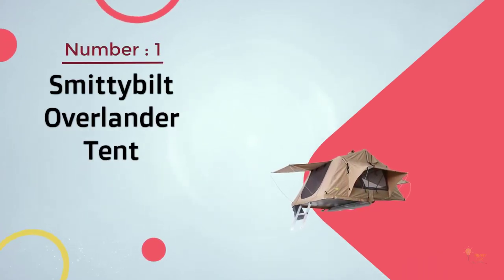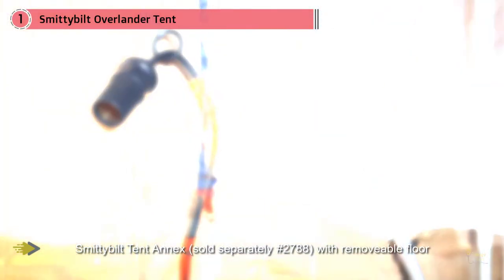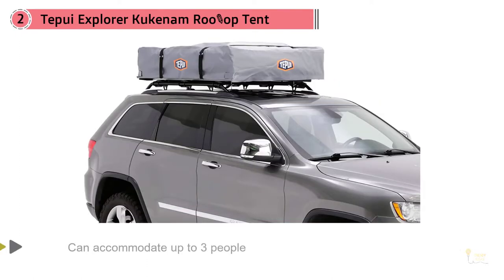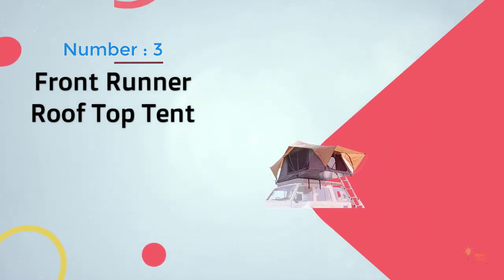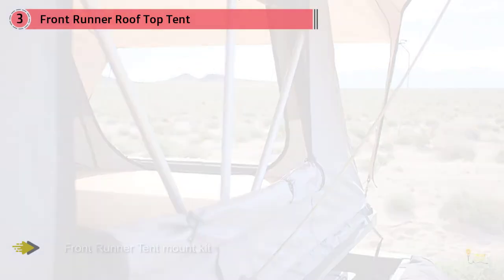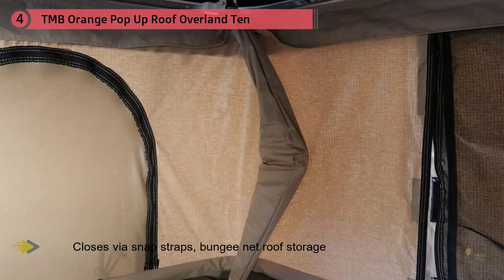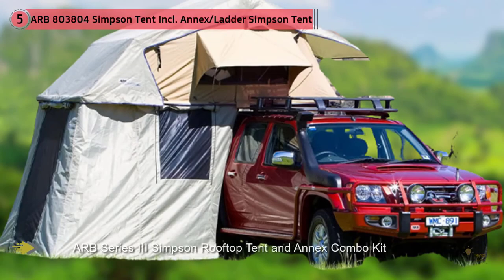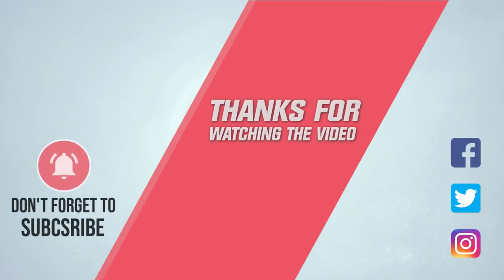Top 5 Best Roof Top Tent Review In 2023 | Our Top Picks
Best Roof Top Tent Featured in this Video:
0:25 NO.1. Smittybilt Overlander Tent
1:20 NO.2. Tepui Explorer Kukenam Rooftop Tent
2:16 NO.3. Front Runner Roof Top Tent
3:05 NO.4. TMB Orange Pop Up Roof Overland Ten
4:00 NO.5. ARB 803804 Simpson Tent Incl. Annex/Ladder Simpson Tent

What Is A  rooftop tent?
A roof tent is an accessory that may be fitted to the roof of a motor vehicle which allows the users to sleep in relative safety and comfort above the vehicle and leaves the internal load-space free.

What is the best rooftop tent?
We strive to review as many products as we can, read realtime reviews and made our own ranking. We welcome all your comments.